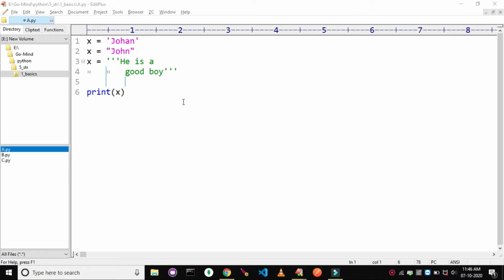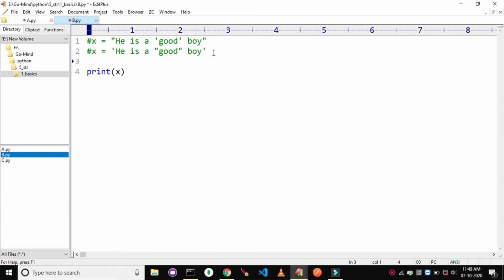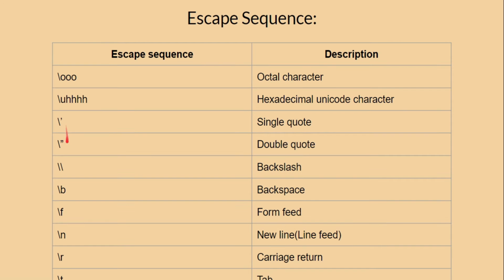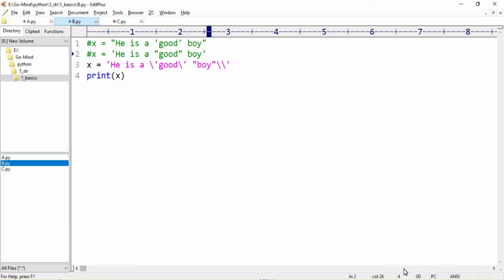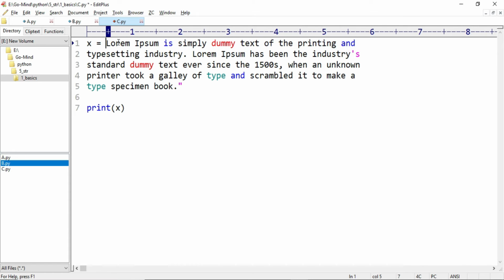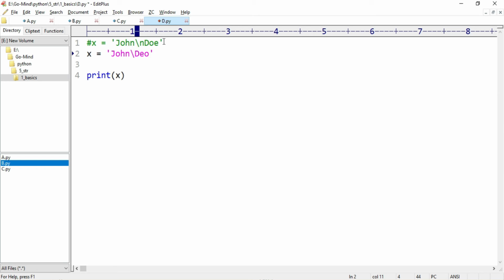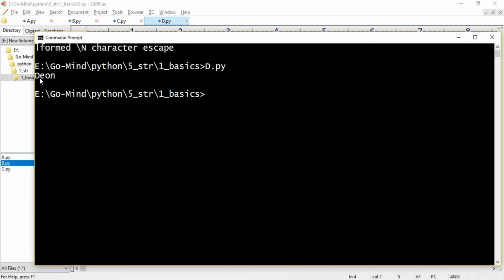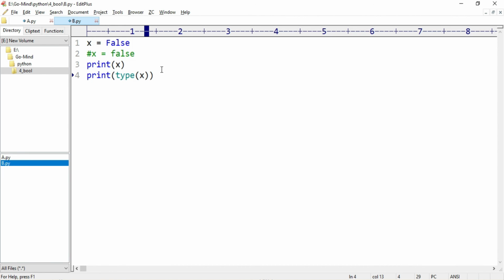STRING data type in PYTHON | String basics PART - 2 | Lecture - 13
Hey viewers,
 In this video, we will learn about the STRING data type in PYTHON. We will see the escape sequence, how and where to use them, and valid and invalid string literals.